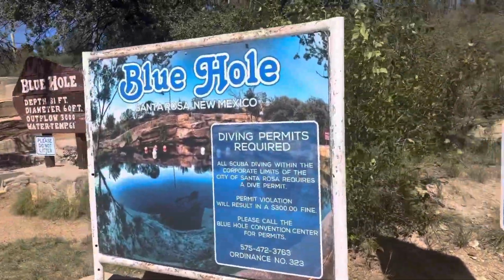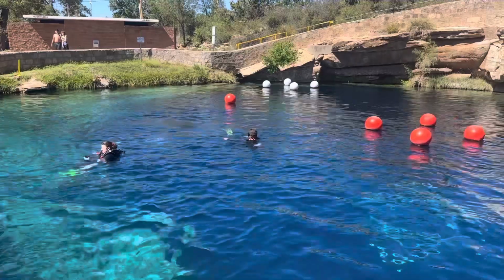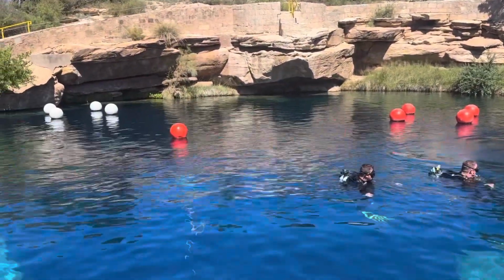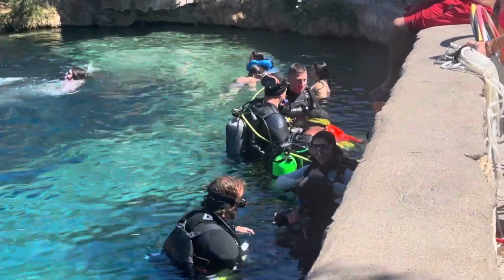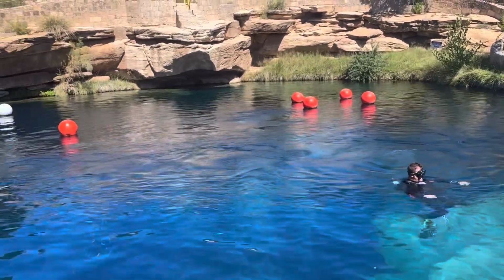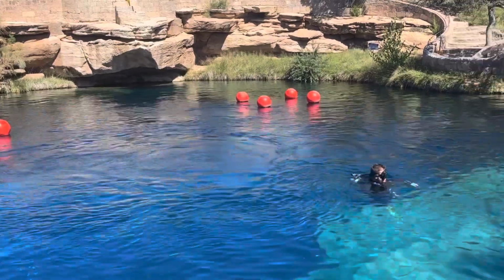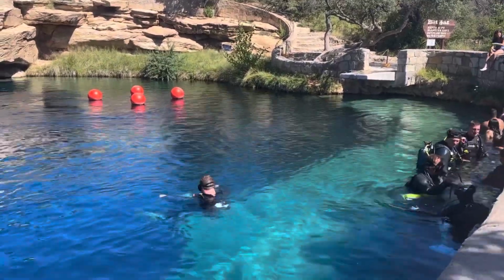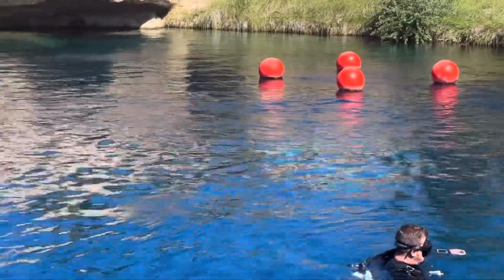THE FAMOUS & DEADLY BLUE HOLE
🔵 Dive deep into the heart of Santa Rosa, New Mexico with us as we explore the mesmerizing Blue Hole! This crystal-clear natural wonder is not just a sight to behold but a testament to nature's artistry. Join us on a thrilling journey below the surface, unveiling the mysteries and allure of this famed oasis. Whether you're a diving enthusiast or just an adventure seeker, this tour promises a splash of excitement and beauty you won't forget! 🌊